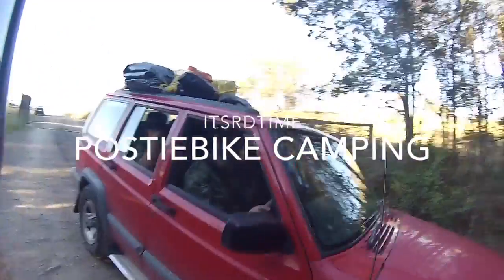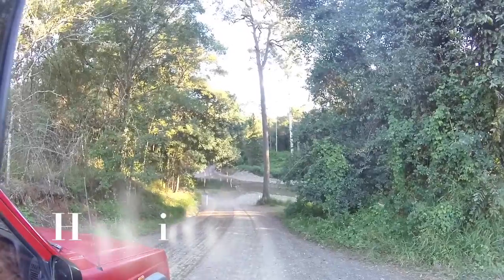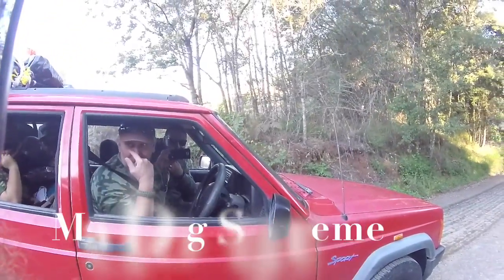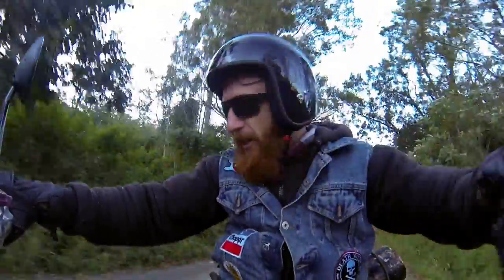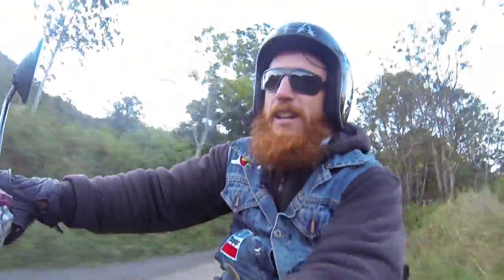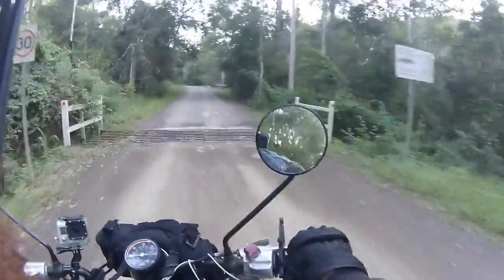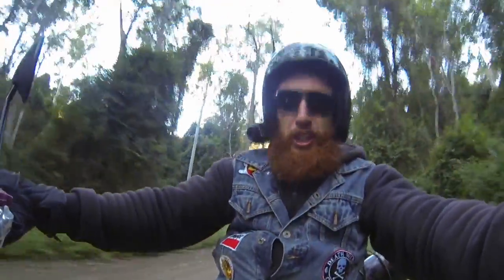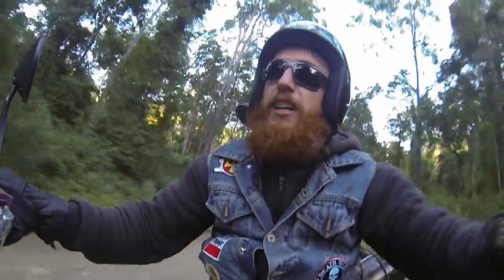Postie bike camping / Booloumba Creek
Just a Little taste camping trip I did on the postie bike in preparation for the postie bike Safari don't know if it's going to help a not, but it's better to be safe than sorry hahahaha I was joined by Hawkie67 mad dog supreme and Project Prepper which all have  YouTube channels go check out. . , .

 if you think my videos are worth something through it  in the hat, if not enjoy it all FOR FREE!